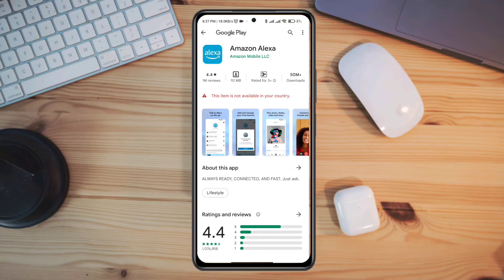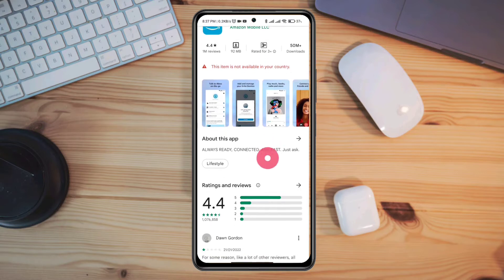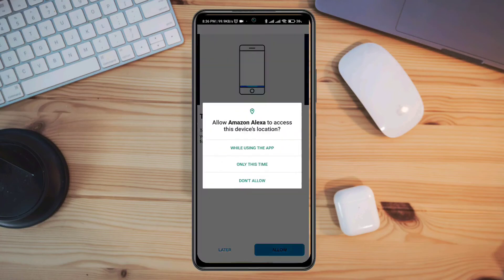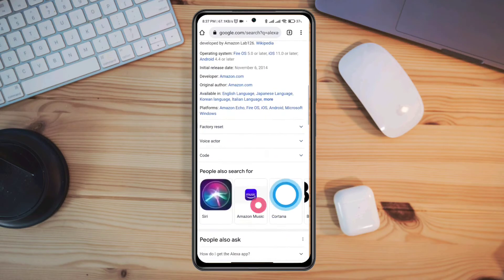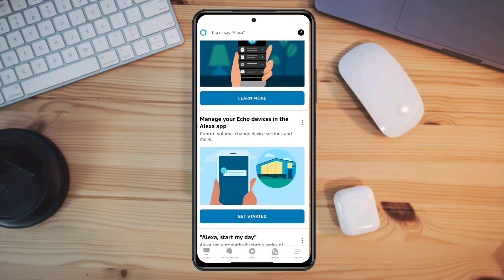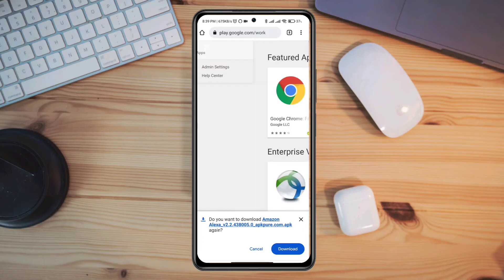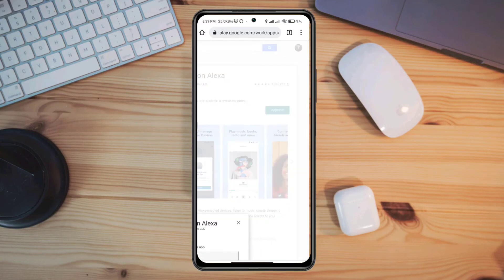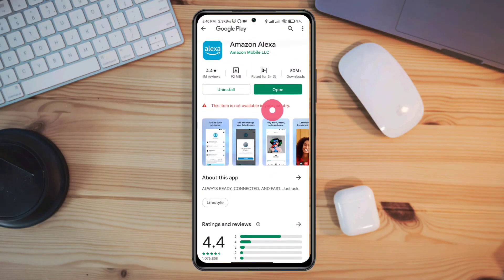how to download apps not available in your country android| this item not available in your country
hi there, today we are going to know how to download apps not available in your country android or
item not available in your country app store. this is such an annoying issue. now today we are going to help you fix it "this item is not available in your country to google play store". to solve these issues you need to follow some steps. first, to solve x this item isn't available in your country you need to go to google to look for the apps. also to solve not available in your country you can try to download the apps from the google play store web. keep that in mind this video also going to cover this app that is not available in your country - android or how to download apps not available in your country,
how to fix this item not available in your country android.